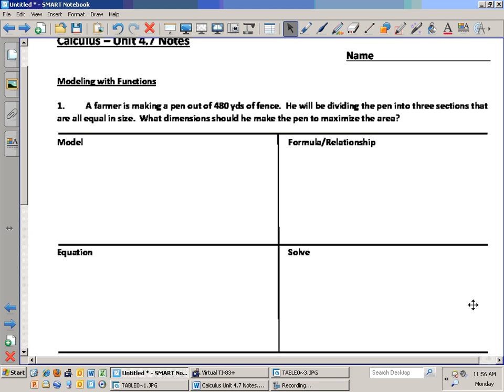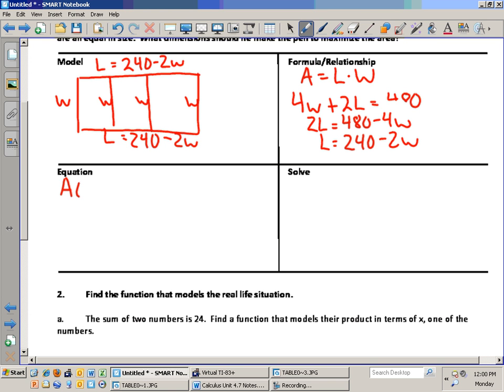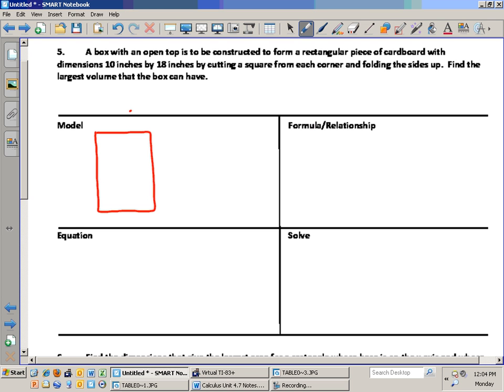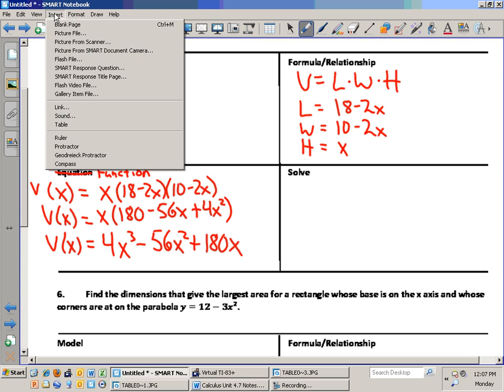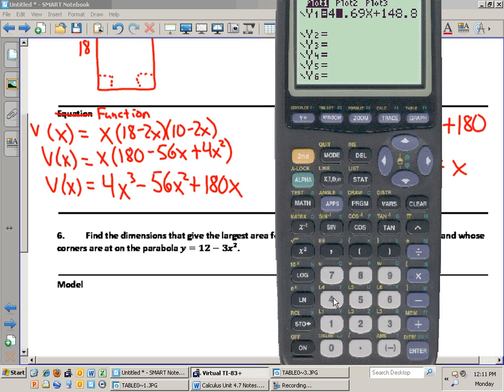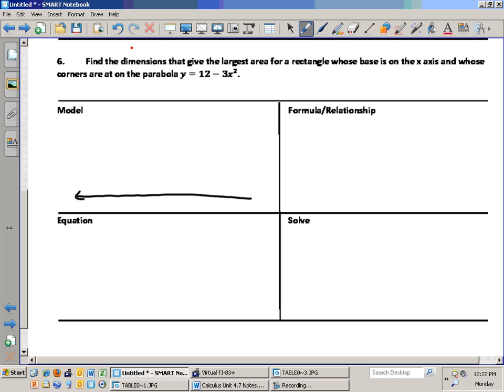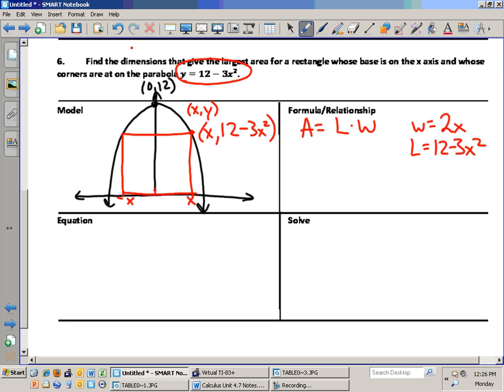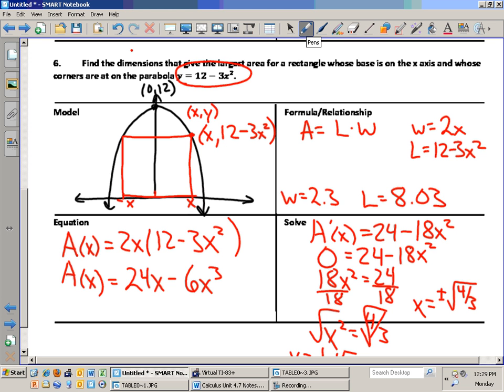Calculus Unit 4.7 Notes Optimization Video.wmv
Calculus Unit 4.7 Notes Optimization Video